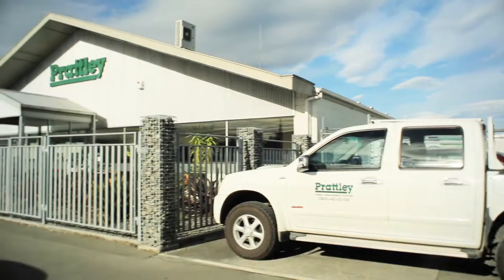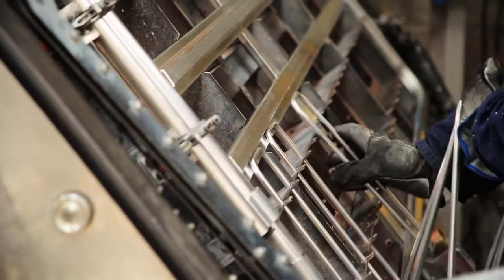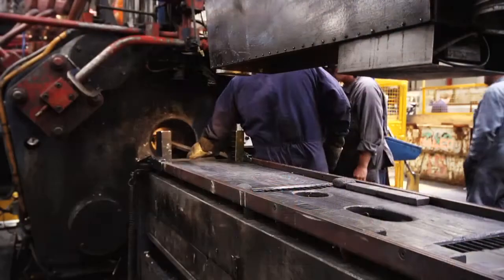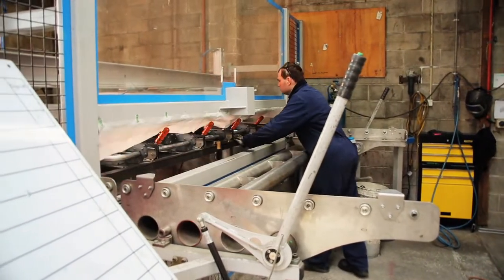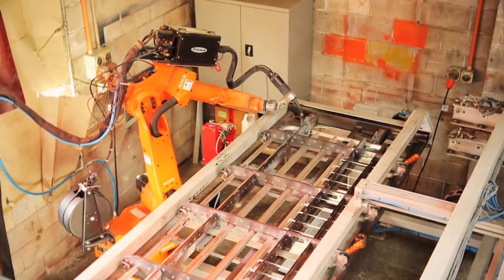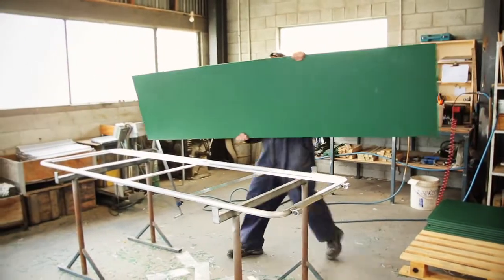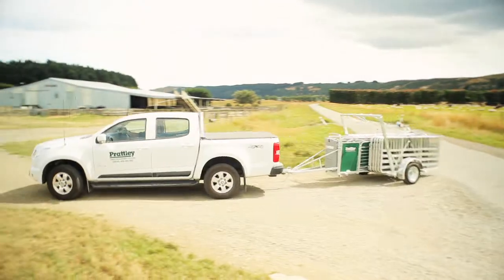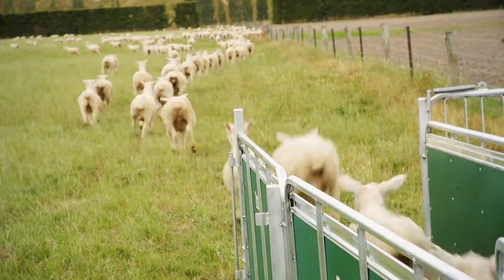Prattley Industries Ltd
Prattley Industries Ltd - world leaders in light-weight, automated animal handling equipment.

Prattley is dedicated to producing top quality animal handling equipment that enables you to maximise efficiency.

Whether you need a relocatable cattle yard or sheep yard, a cattle crush, or an automated weighing and drafting system, Prattley has the system to meet your requirements. Our animal handling equipment is portable, so you can take it to any part of your farm, for on-the-spot stock management.